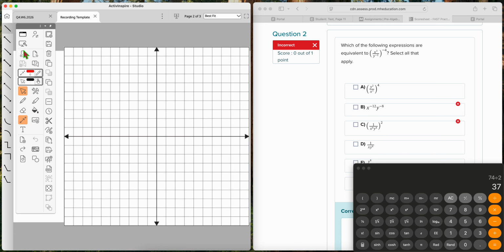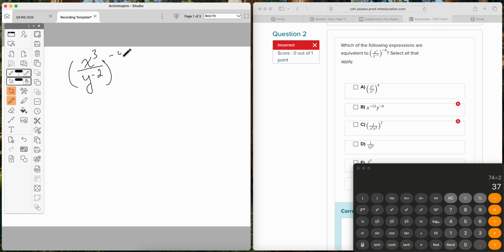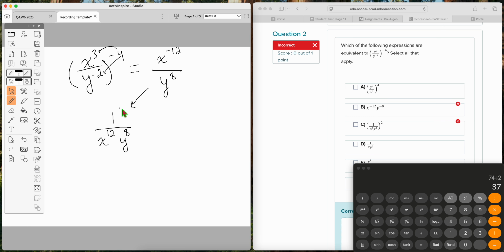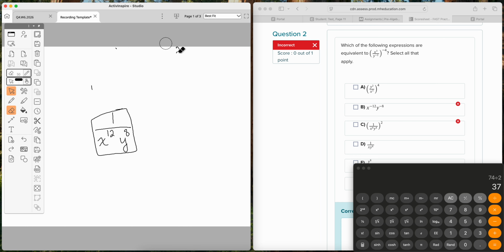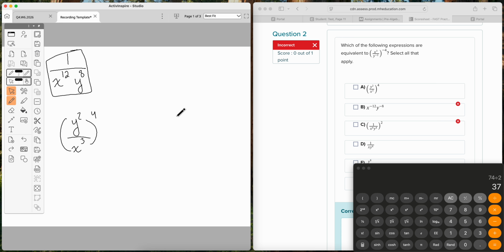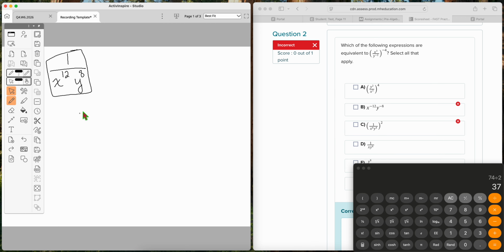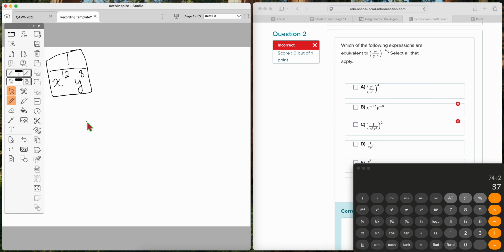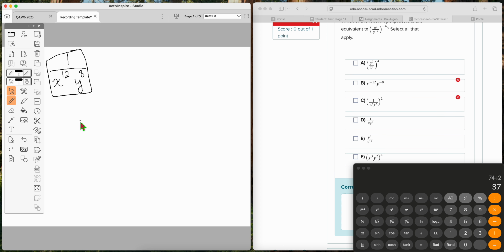PA Practice Test 1 #22